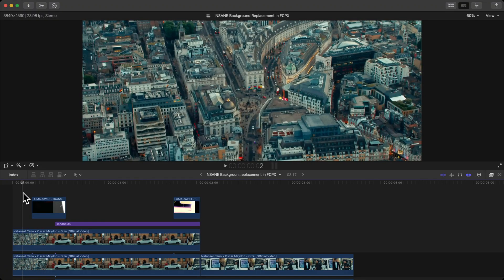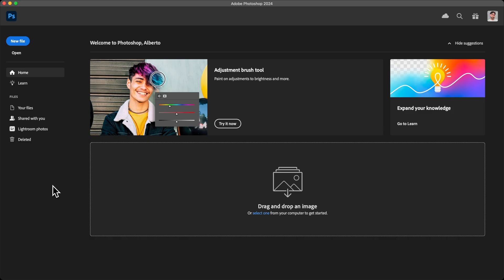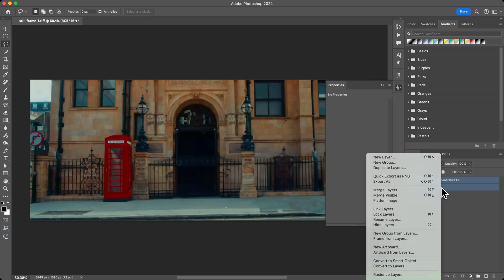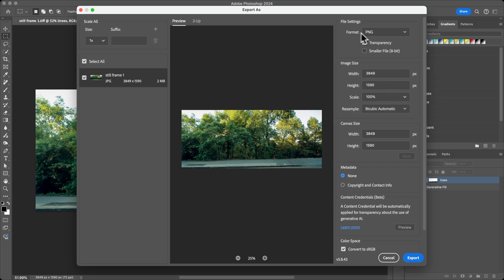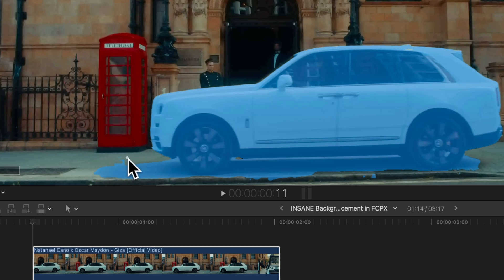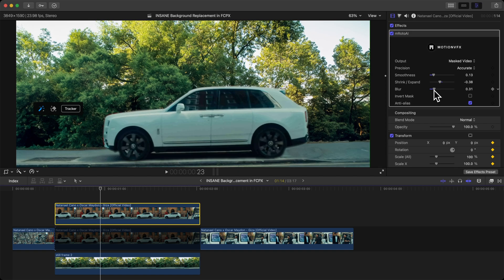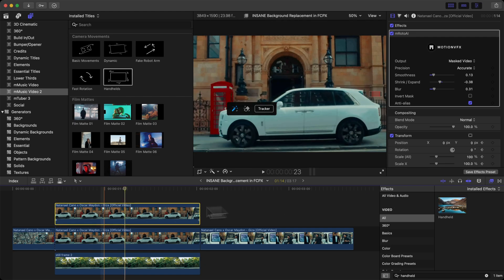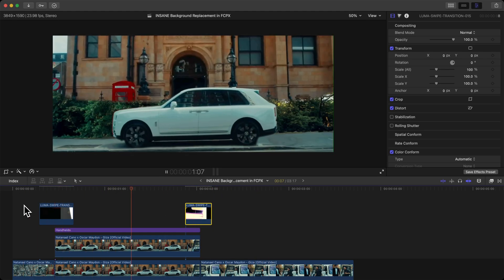How To Use AI to Replace A Sky in Final Cut Pro X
Use AI to replace a sky or background in Final Cut Pro X super easy and fast! Great for any beginner looking to create music video transitions or effects.

Try the mRotoAI plugin from MotionVFX!